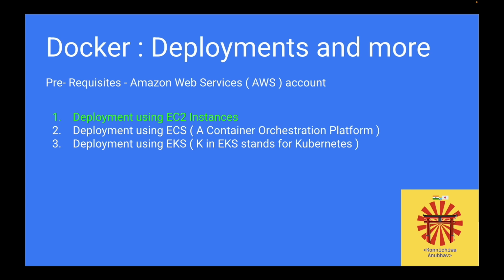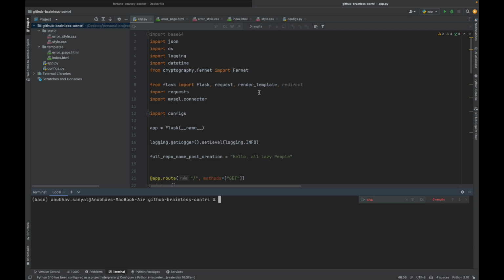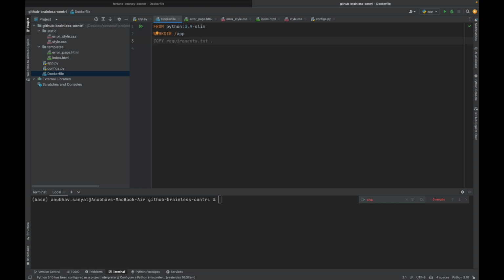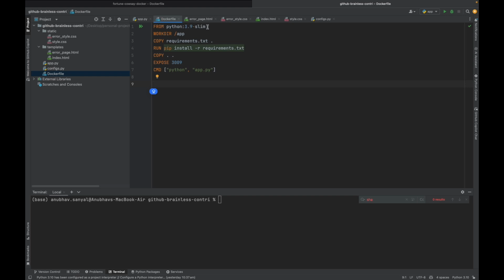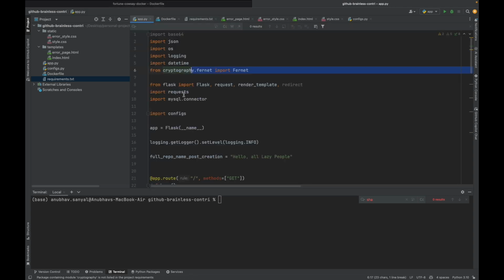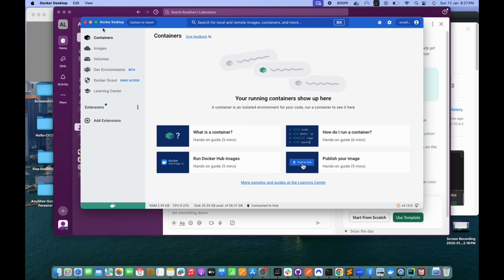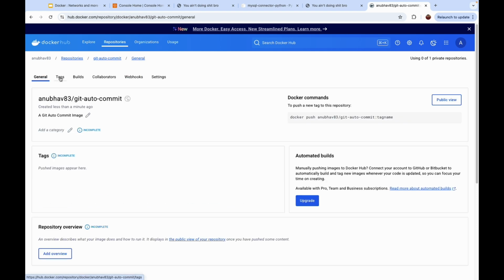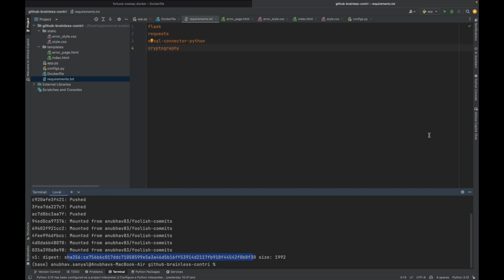Learn to deploy Docker Containers on EC2 | Docker & AWS made easy | Free Beginner's Guide ( Part 1 )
Want to master deploying Docker containers on AWS EC2? This step-by-step tutorial is designed for beginners and covers everything you need to know, from setting up your ec2 instance to deploying and managing Docker containers effectively. Whether you're exploring AWS for the first time or looking to streamline your container deployments, this guide will walk you through the process with clear instructions and practical tips. Learn how to harness the power of Docker and AWS EC2 to take your devops skills to the next level. Start building and deploying with confidence today!